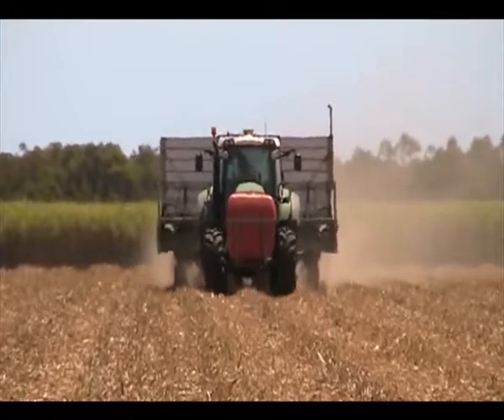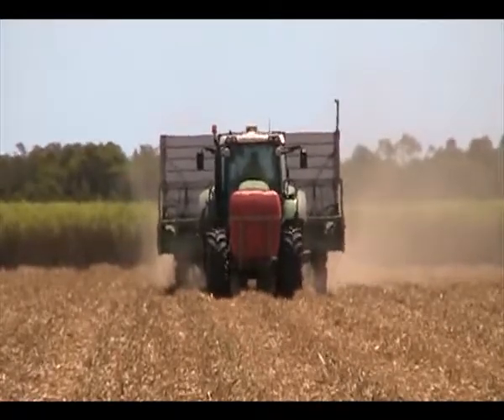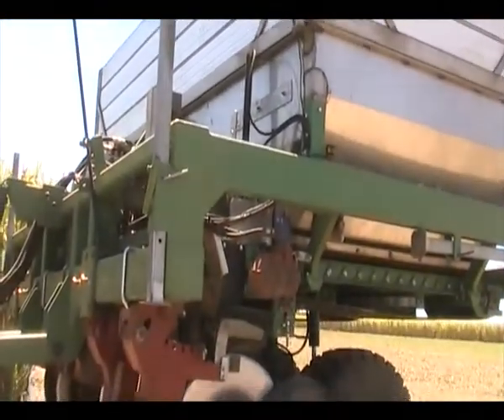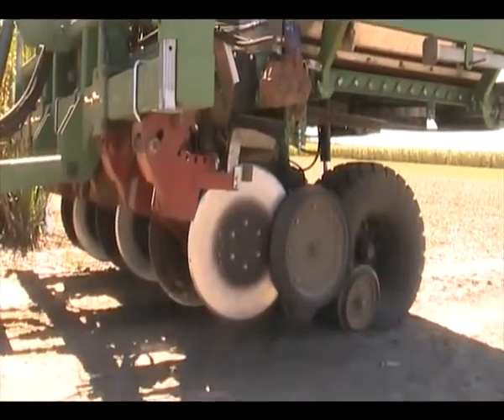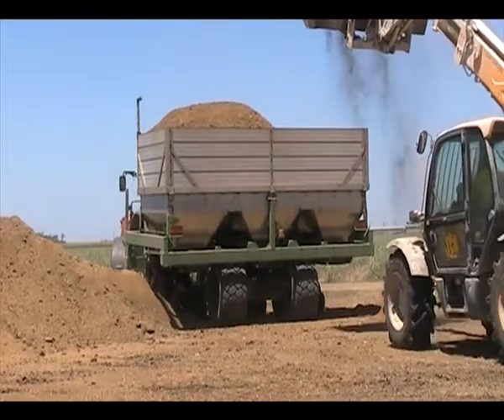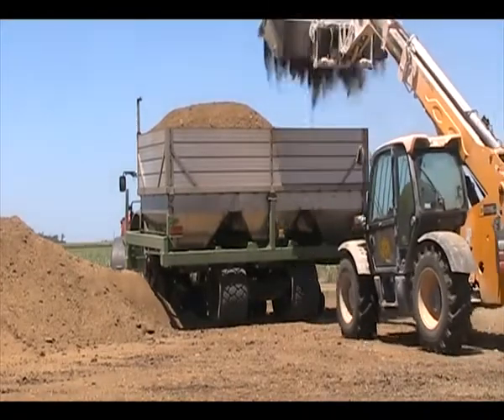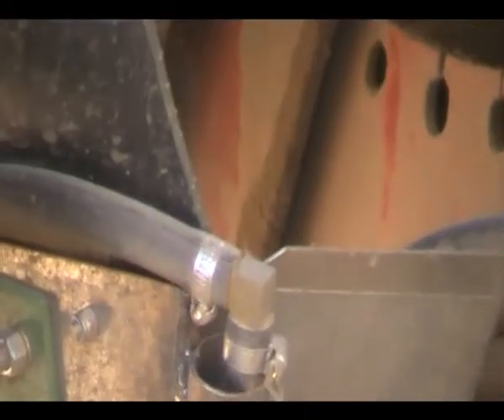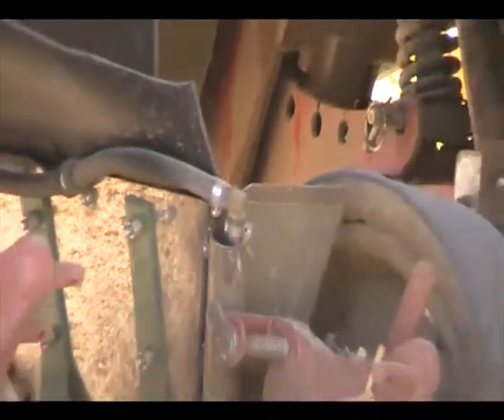Manure injector maximises inputs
A growing need to maximise inputs led Bundaberg-based Ag-Culture Enterprises to produce a direct drill manure injector. The new implement reduces the amount of product needed and minimises run-off.